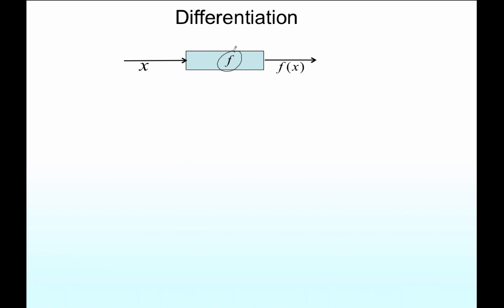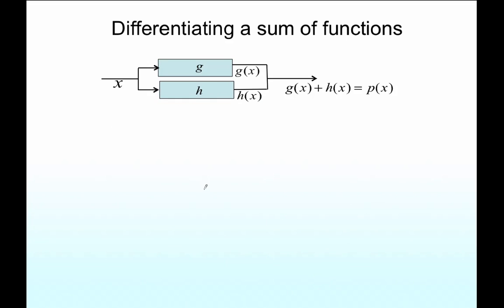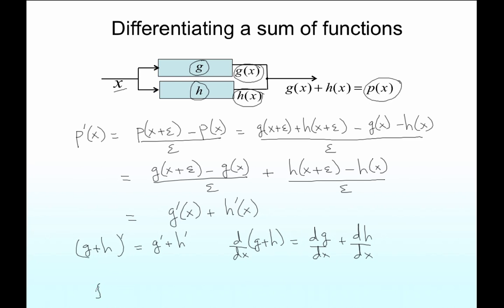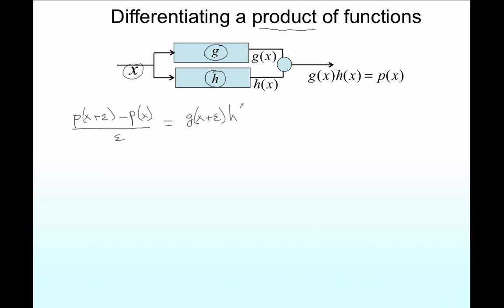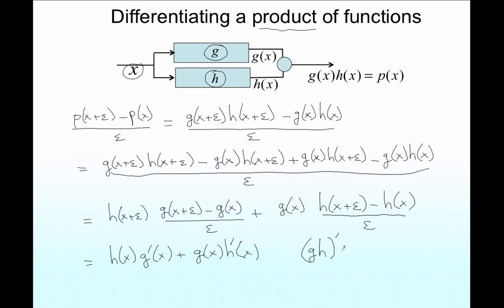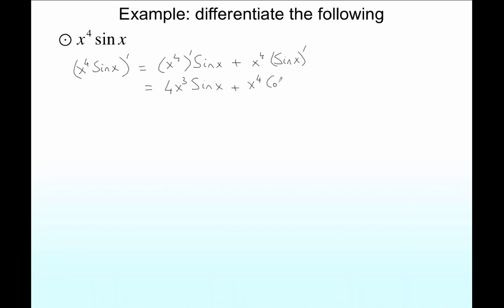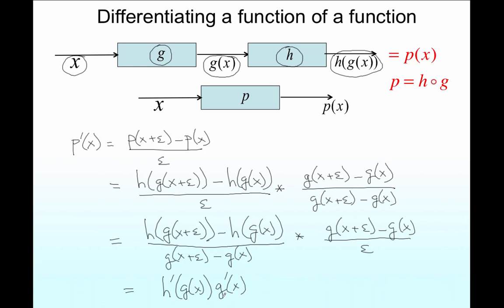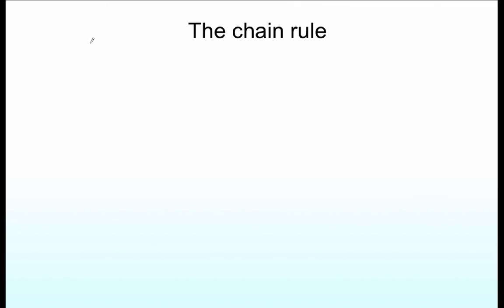Lecture 7: Differentiation– II (English) | Prof. Pervez Hoodbhoy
Lecture 7: DIFFERENTIATION – II

The derivative of a sum of functions
The derivative of a product of functions
The derivative of ratio of functions
The derivative of a composition of functions